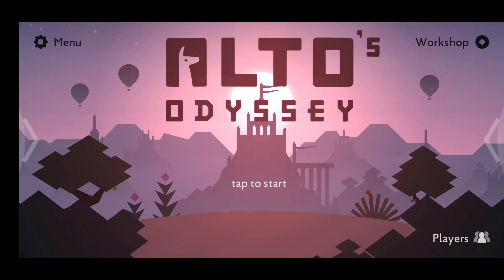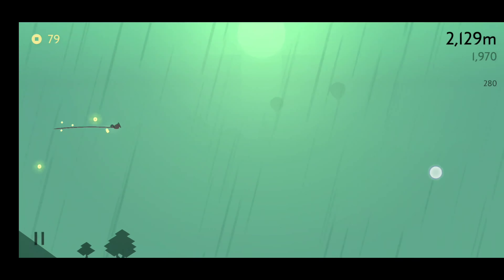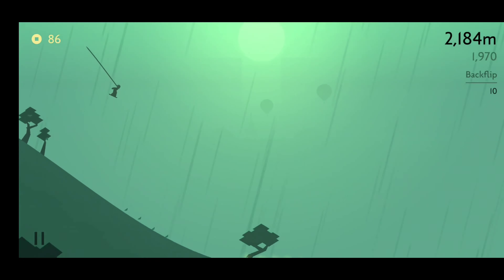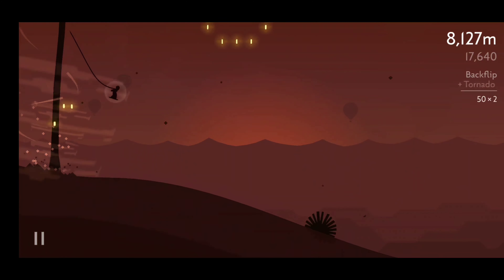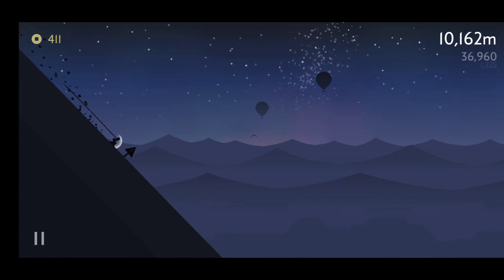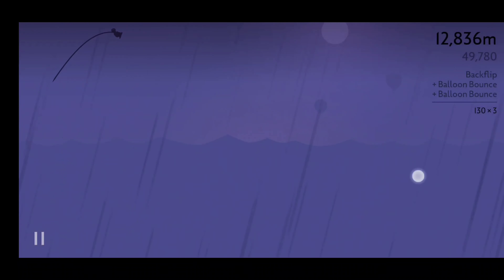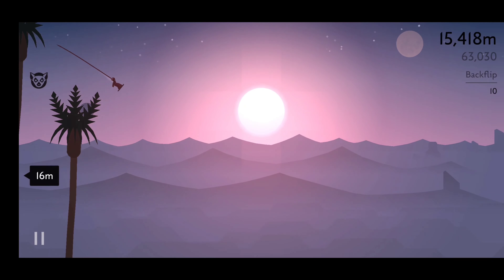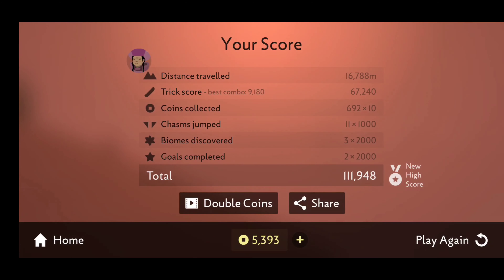Fun With Sumara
Trying to see how far I can get with Sumara.